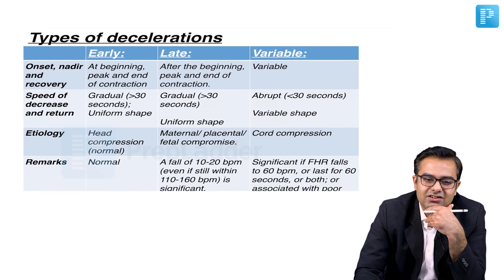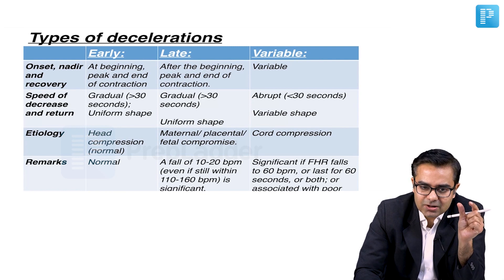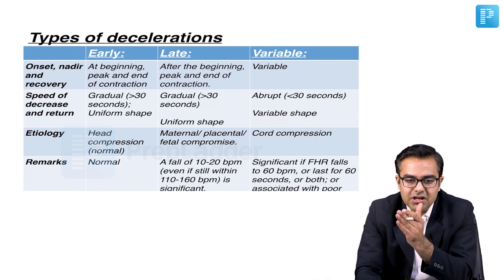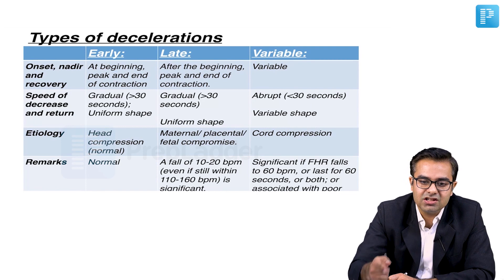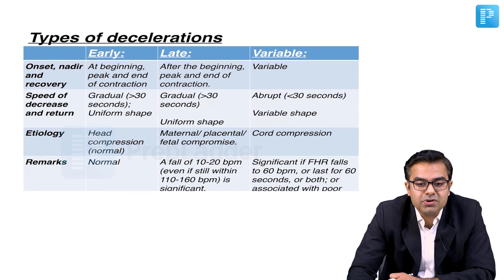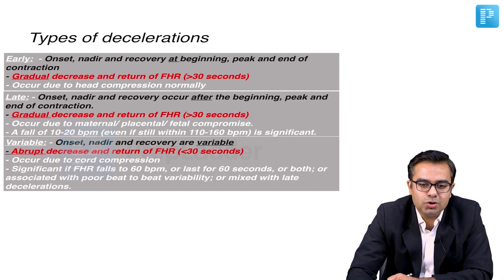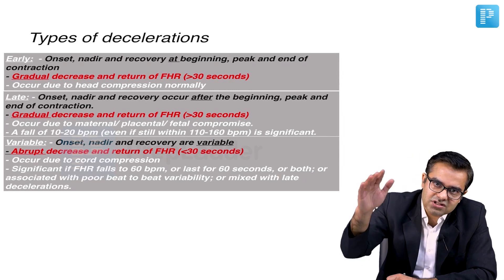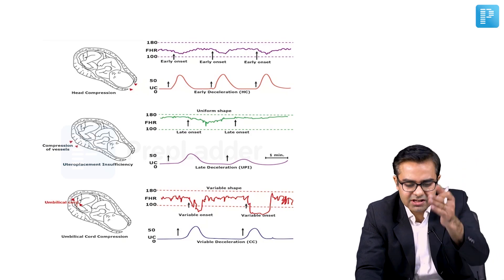Types of Decelerations | Dr. Sudhanshu Grover | Pediatrics Neonatology | NEET SS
In this video, watch Dr. Sudhanshu Grover deliver an elaborate lecture on "Types of Decelerations" to help in the preparation of Super Speciality in Pediatrics.